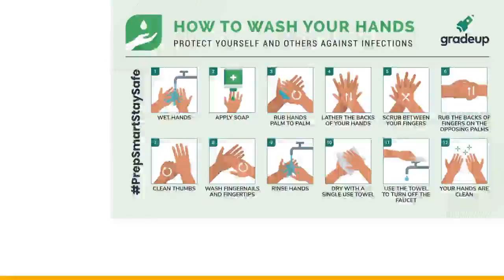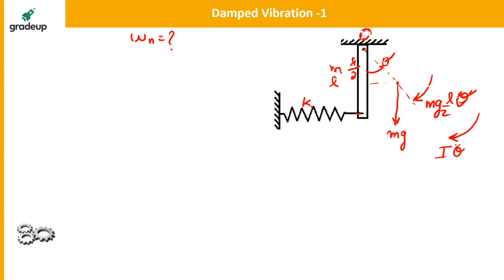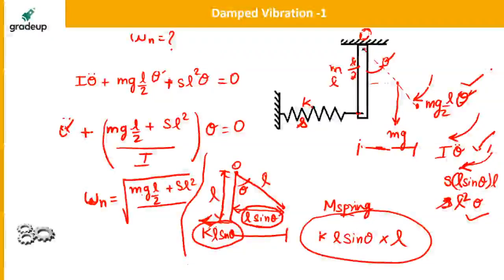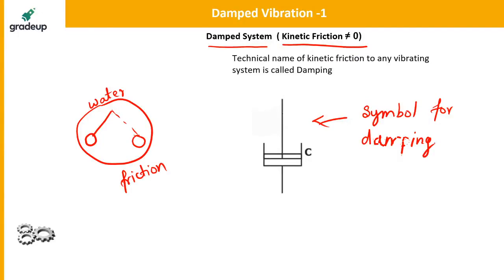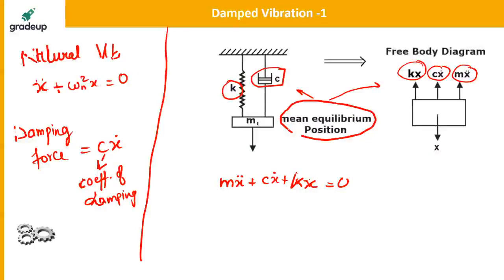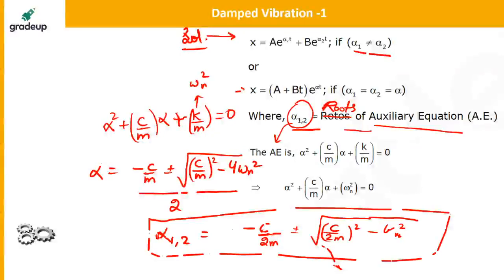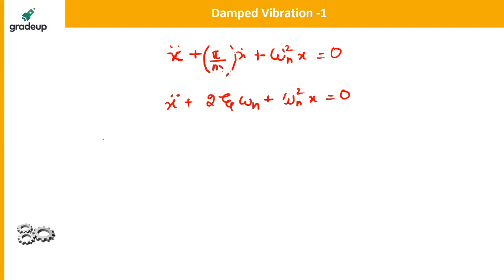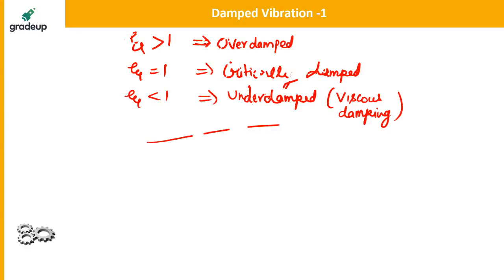Damped Vibrations-1 | Theory of Machines | ESE and GATE21 | Sooraj Sir | Gradeup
ESE/GATE21 - Watch the live class on Damped Vibrations-1 for ESE and GATE21 Preparation by Sooraj  Sir. Practice questions on TOM for ESE and GATE21 Exam. These classes will help you to level up your preparation for ESE and GATE21. In this session Gradeup Expert will discuss theory of machines.
ABOUT: SOORAJ GOPI SIR
✅5+ Years' Teaching Experience
✅M.Tech-  Thermal Science & Engineering
✅Mentored 5000+ aspirants for GATE, ESE, SSC JE etc.
✅Area of Expertise:  Mechanics, Thermal & Applied, Heat Transfer, Industrial Engineering , Theory of Machines